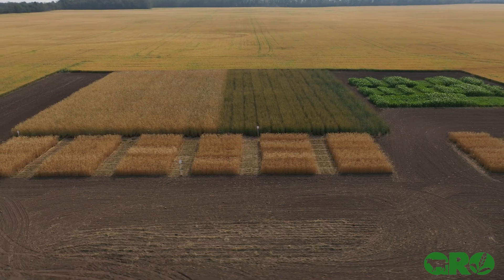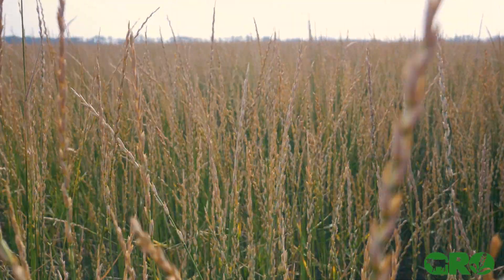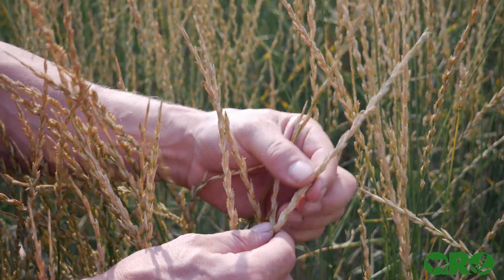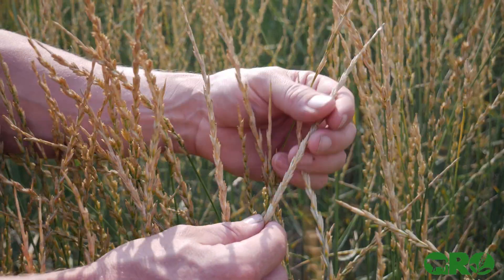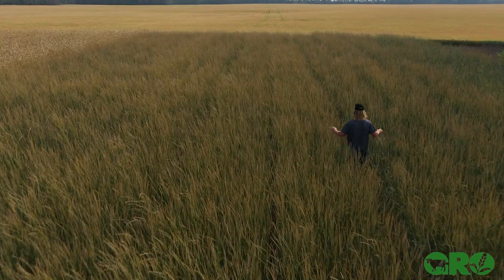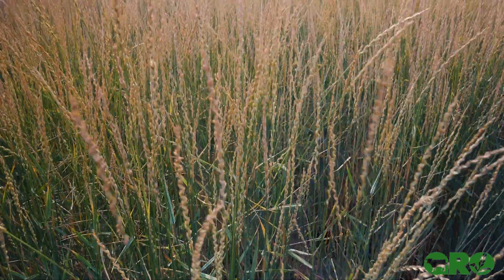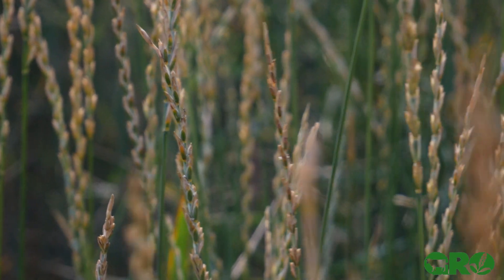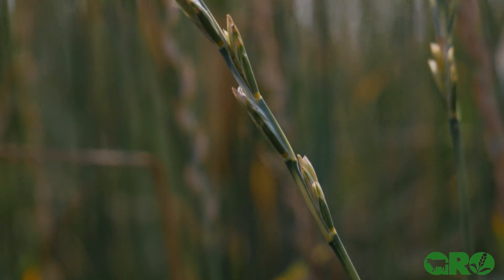Kernza Plot Trial Update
A couple of years ago we were able to get our hands on a small amount of Kernza perennial wheat seed for trial at our plots in Westlock. While not approved for distribution in Canada yet, the idea behind perennial grains is a fascinating one! Join Steve Kenyon as he chats about how it's been going and his vision for perennial wheat in the future.